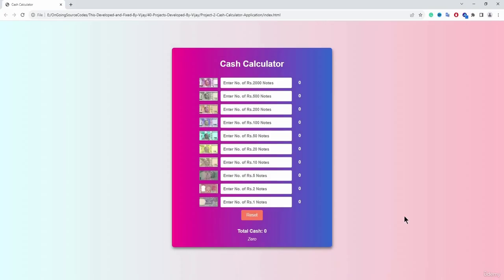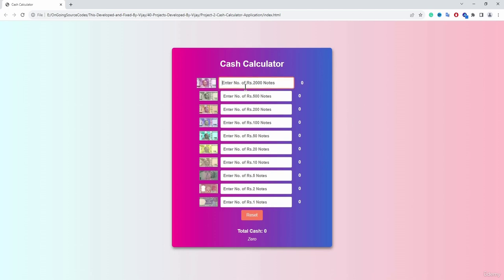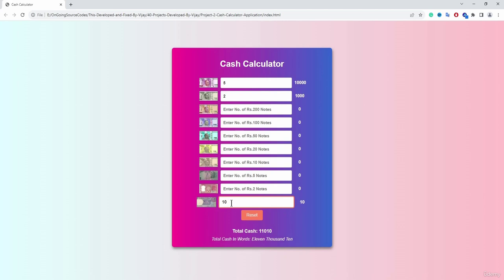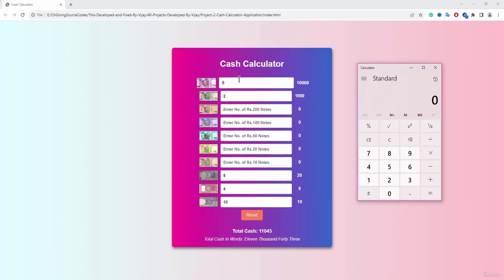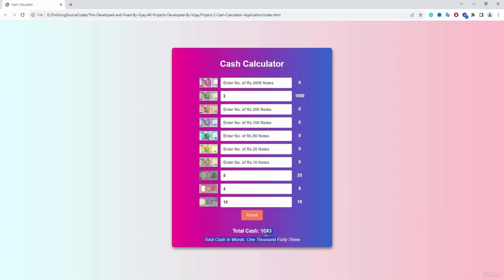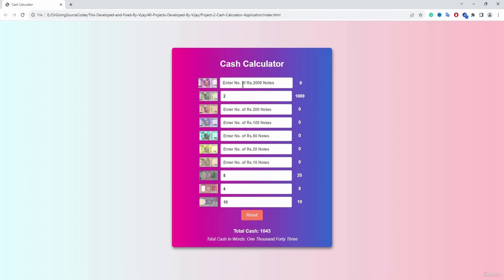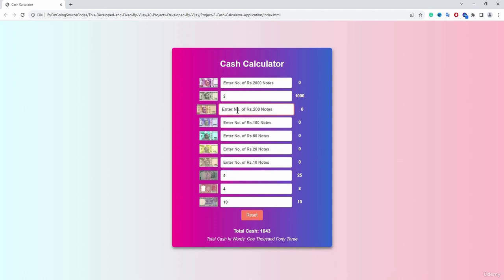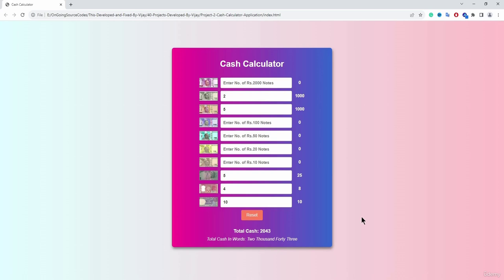cash calculator application preview